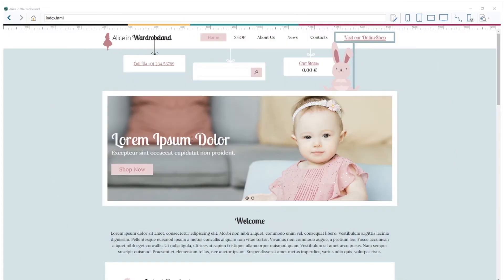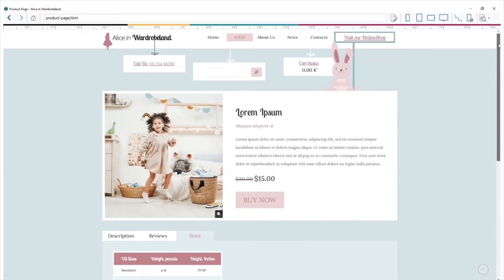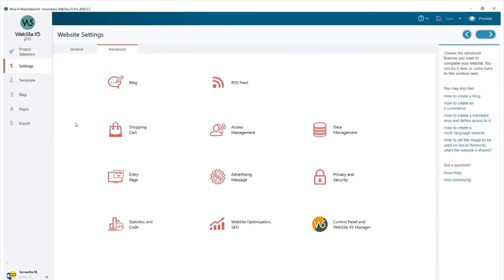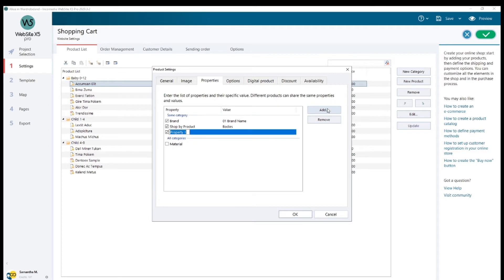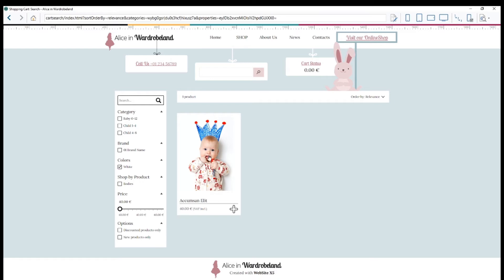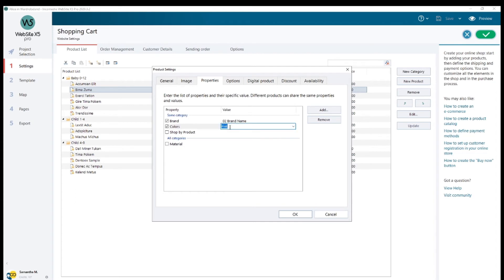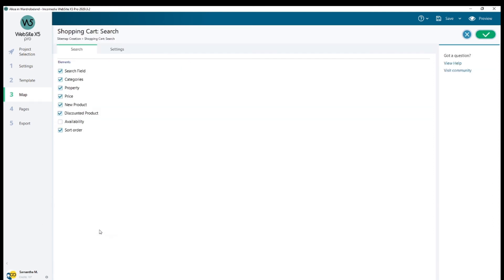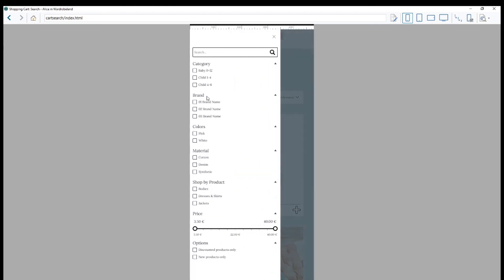Custom filters for the Product Search page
Find out how to set the product properties with WebSite X5 and how to use them to create new custom filters for the product search page.